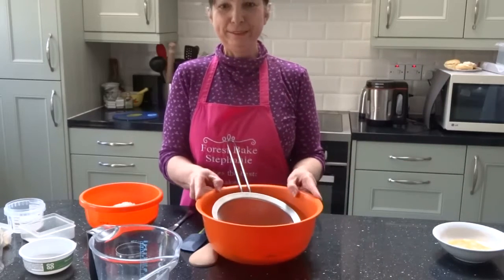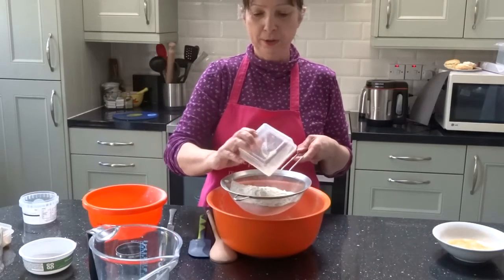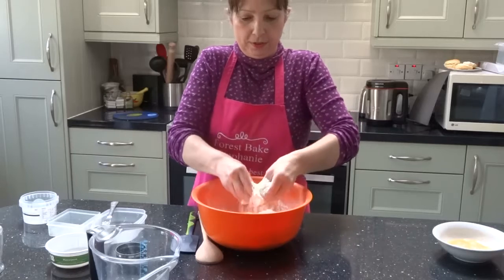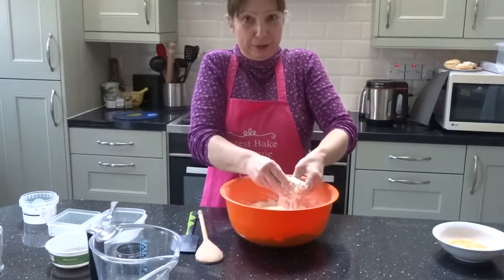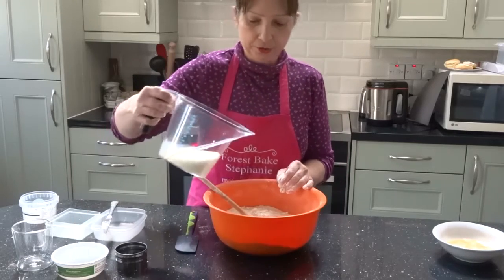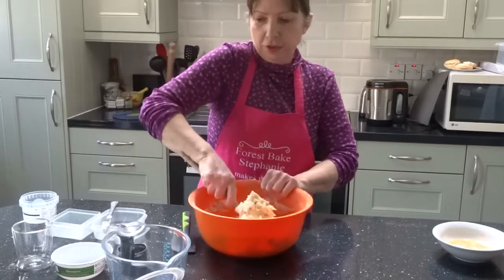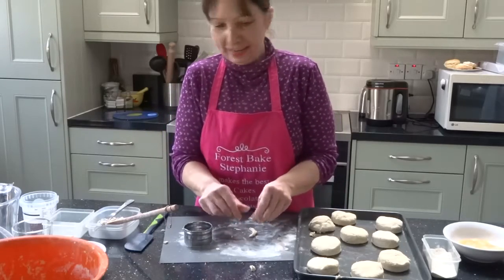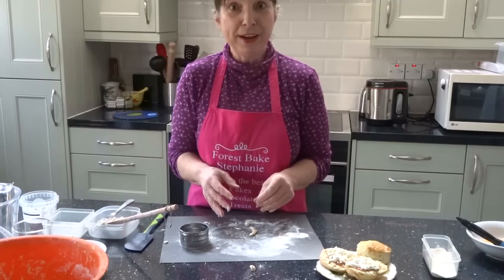The Perfect Scone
The recipe is so easy, great for a weekend treat!!
Scones (makes 5)
Ingredients
• 175g self raising flour
• 45g unsalted butter
• 90ml milk
• 20g caster sugar
• 1/2 tsp. baking powder
• Squeeze lemon juice
• ¼  tsp. salt
• Egg for egg wash
Method
1. Sieve together the flour, salt and baking powder into a large bowl.
2. Rub in the cold, diced butter using thumb and forefinger until the mix looks like fine breadcrumbs.  Add the caster sugar and the lemon juice.
3. Warm the milk gently.
4. Make a well in the centre of the dry mix and add the liquid, combine gently using a cutlery knife until a dough is formed, turn onto a lightly floured work surface.
5. Very gently fold the dough 2 or 3 times until it is a little smoother, then pat down gently to approximately 4 cm deep.
6. Cut our with 5cm cutter (being careful not to twist the cutter) and place onto a greased tray. By this point you will need to press what’s left of the dough back into a round to cut out the rest of the scones.
7. Brush the top of the scones with beaten egg wash and bake at 220°C for approx. 10 minutes until risen and golden brown on top.

Note: to freeze, double egg wash before freezing, defrost before baking.